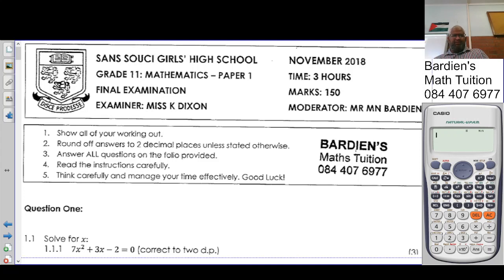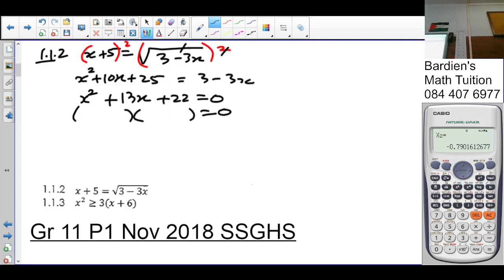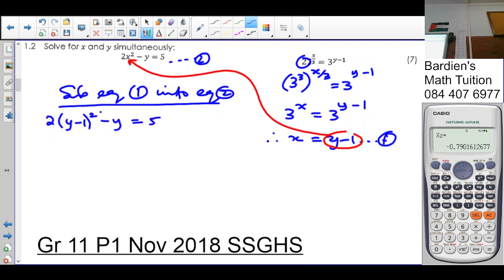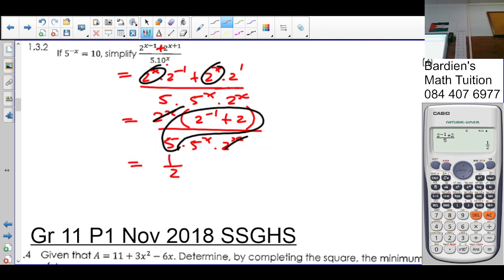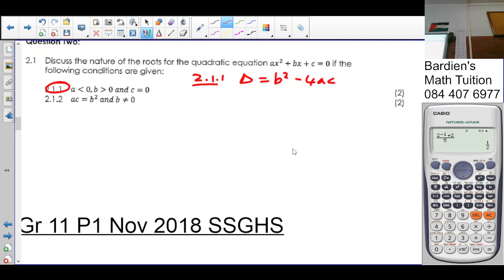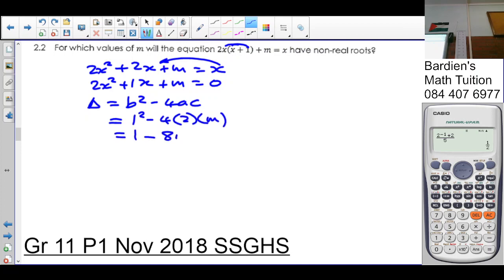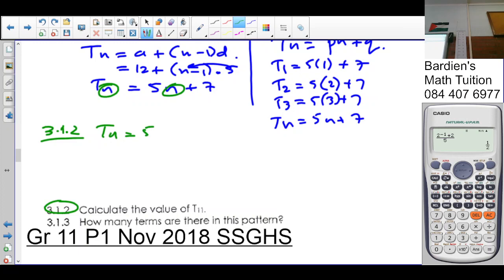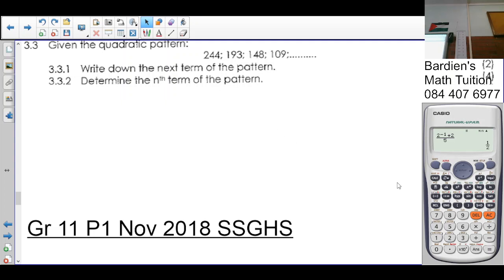Gr 11 P1 Nov 2018 SSGHS Q 1 - Q 3.2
Question 1 - Question 3.2